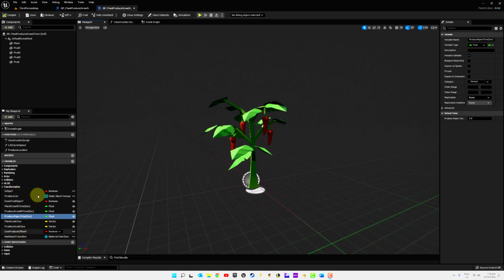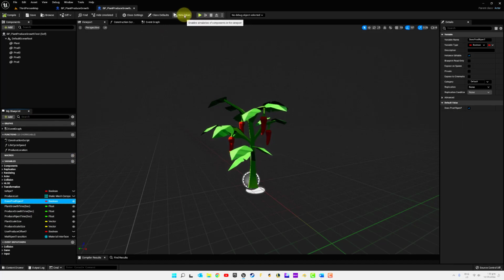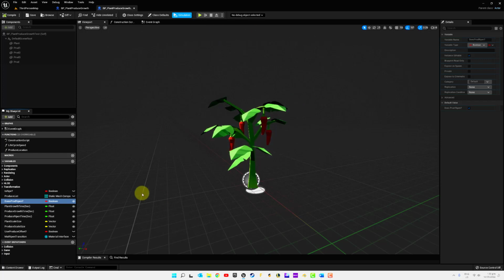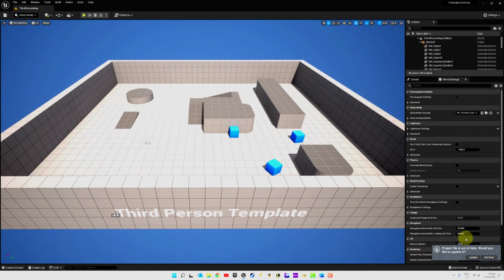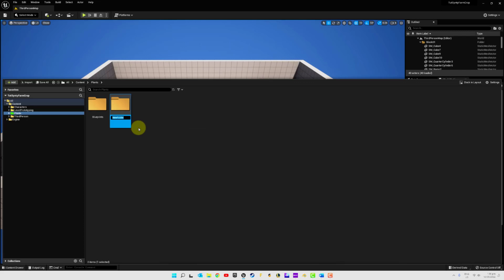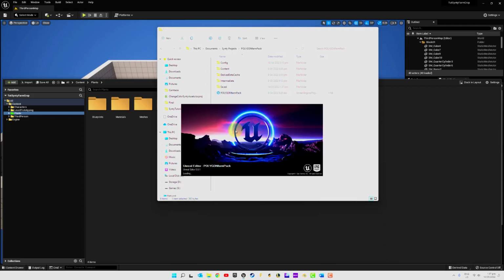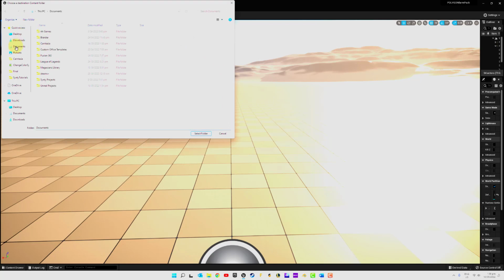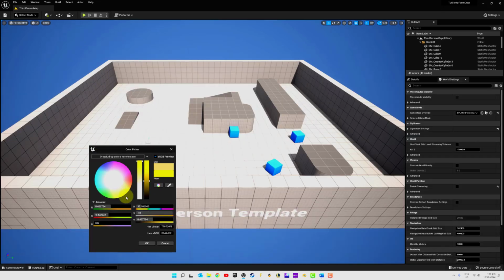UE5 Crops Growth Produce and Ripening Tutorial Synty Farm Pack -01- Project Setup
Project setup for creating our Crops in future content
Project Creation
Importing Synty Farm Pack
General File Layout.